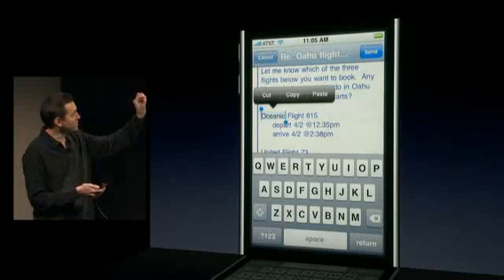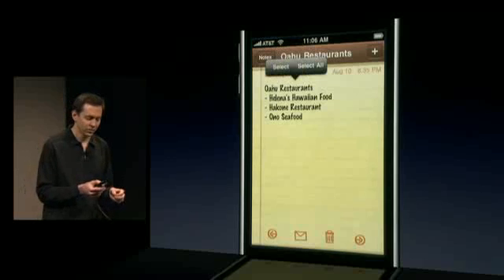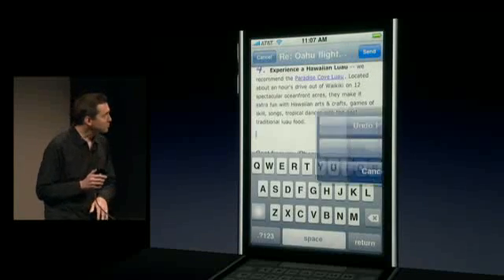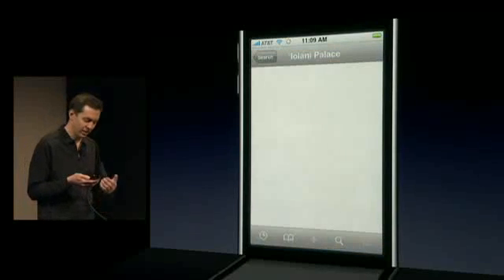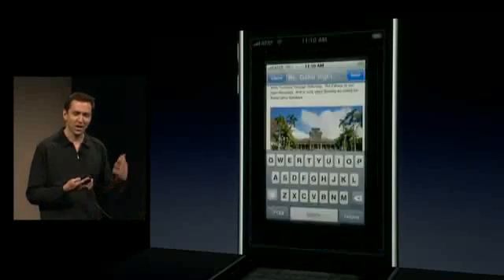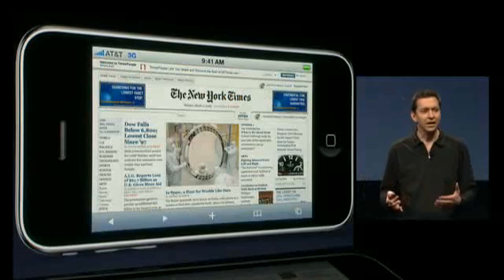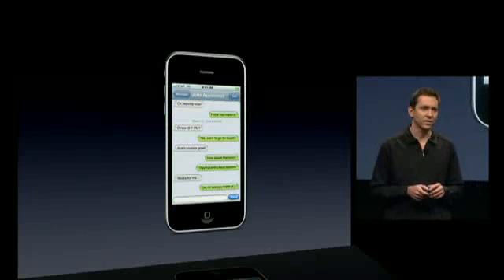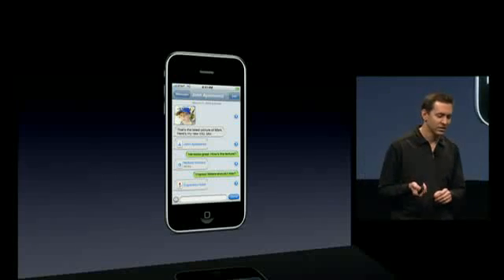Apple iPhone OS 3.0 Keynote - Part 8/10